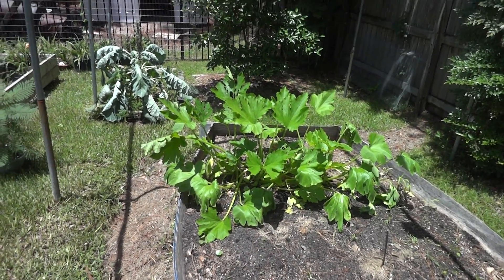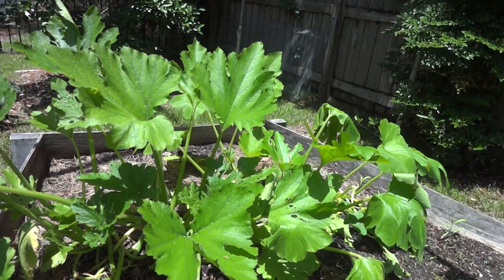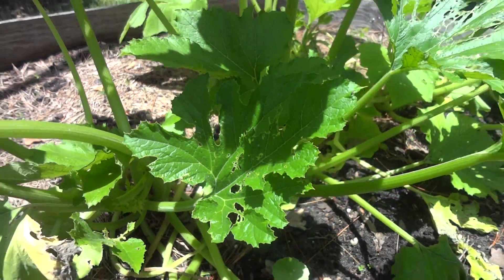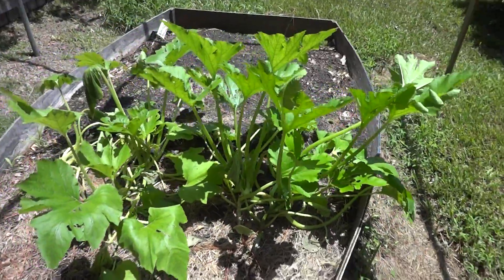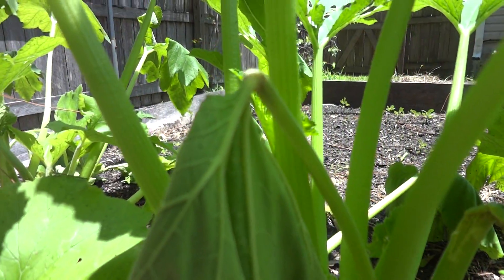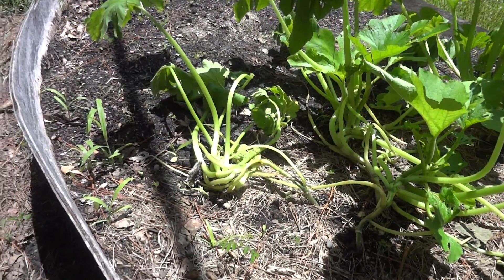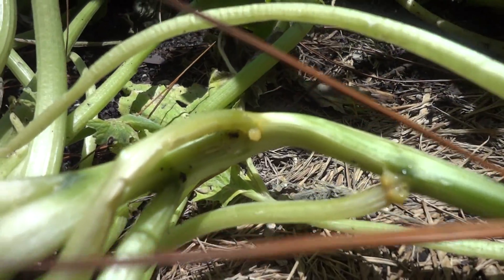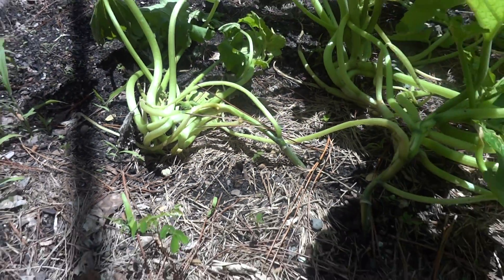Yellow Squash Update - 2015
Early July, and the yellow squash is wilting.